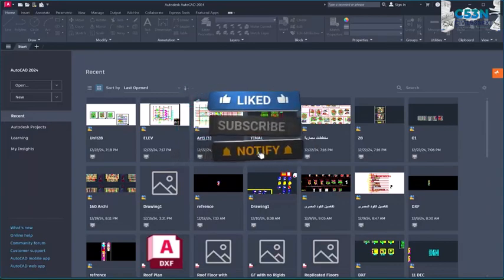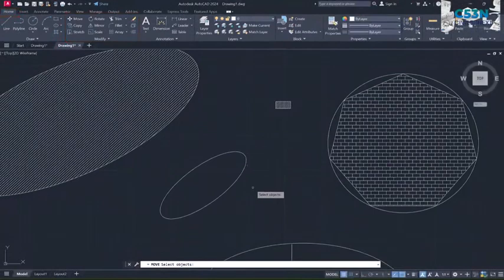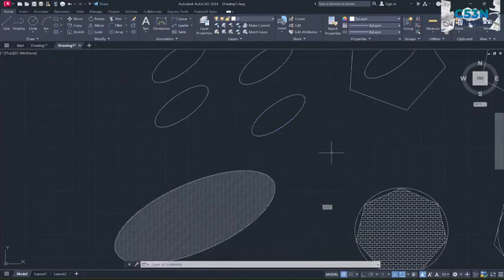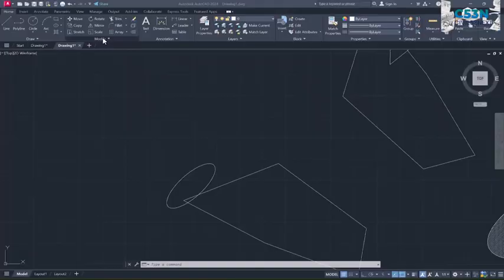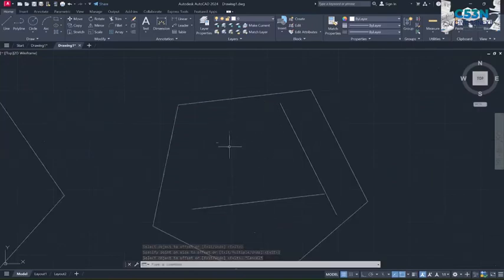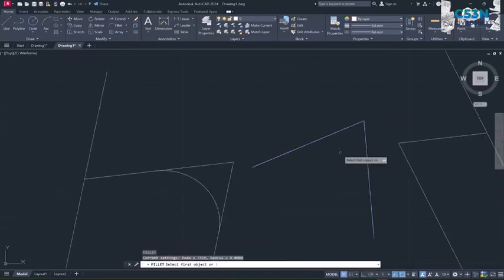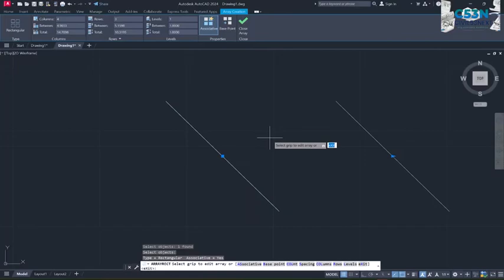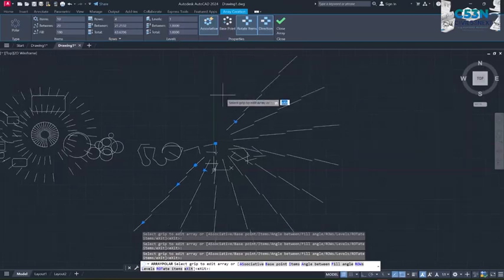Modify List Tools Explained AutoCAD 2025 Course (Part 3)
Welcome to the first tutorial of the AutoCAD Professional Course! 🎉

In this video, you'll learn:

An in-depth look at the AutoCAD interface.
How to start a new project step by step.
Understanding the Draw List and its functions.
This tutorial is designed to take you from zero to hero in AutoCAD, whether you're a beginner or looking to enhance your skills.

Video Chapters:-
00:00 Fast Review of Previous Video
03:18 Modify  List
03:45 Command Move
06:38 Command Copy
07:60 Command Stretch
09:40 Command Rotate
10:24 Command Mirror
11:14 Command Scale
12:30 Command Erase
13:10 Command Explode
13:55 Command Offset
15:25 Commands Trim & Extend
17:15 Command  Fillet , Chamfer & Blend Curve
21:46 Command Array
26:13 Conclusion